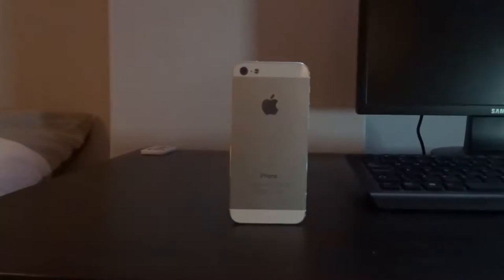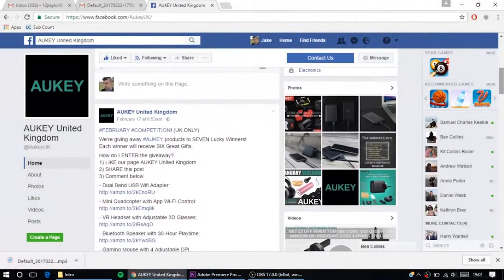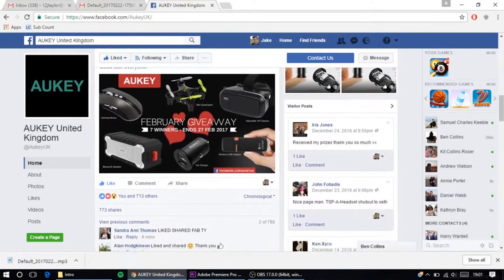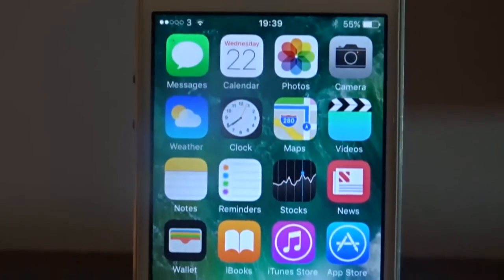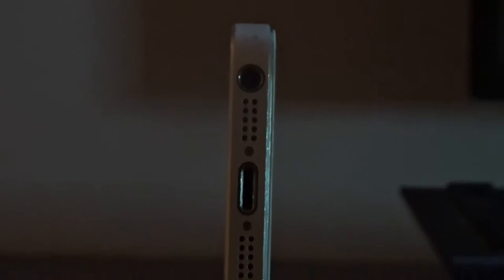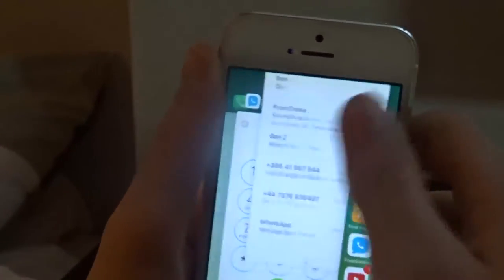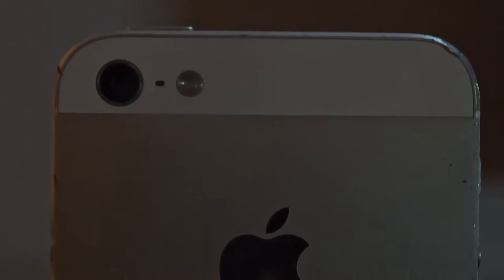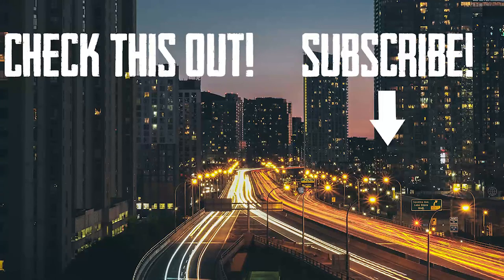Is The iPhone 5 Still Worth It In 2017?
The iPhone 5 is a really good device in 2017 but does it hold up against other budget devices?